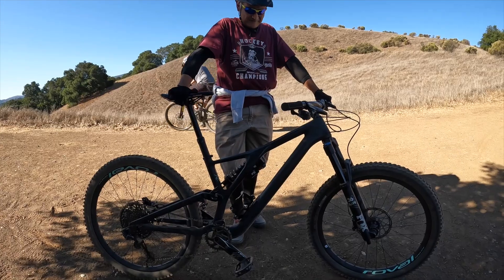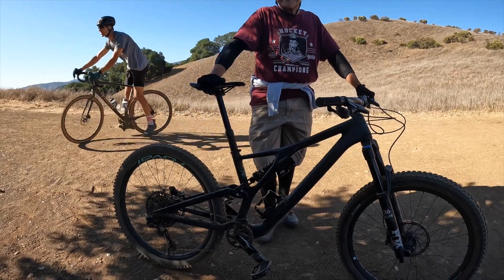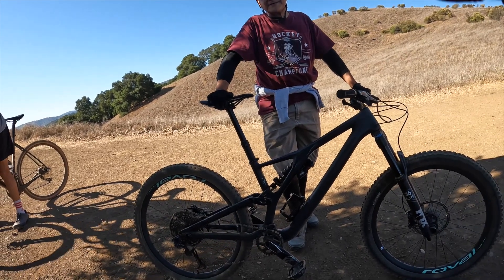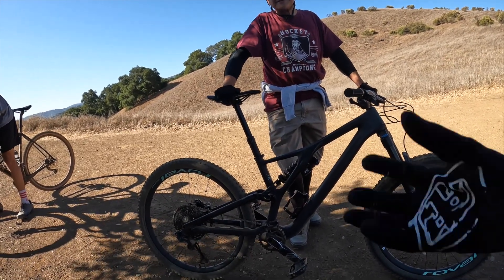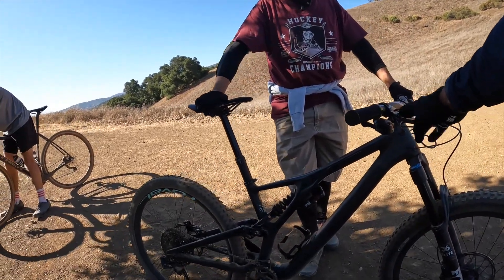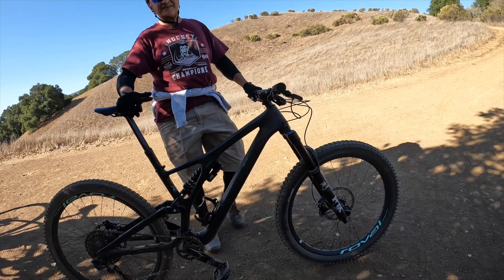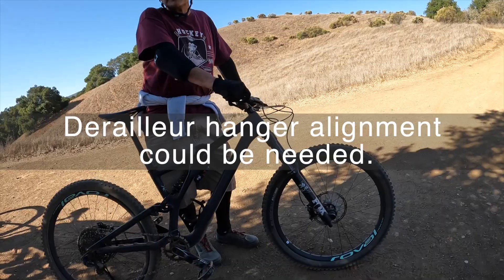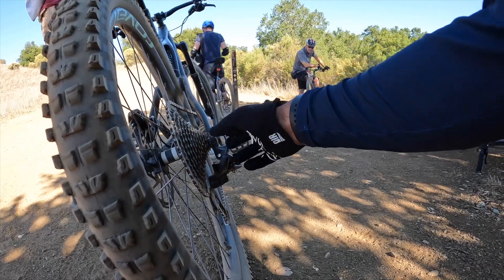Used Specialized Stump Jumper Evo. These are things to look for pre or post purchase.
He just bought a used Specialized SJ Evo. These are things to look for pre or post purchase.

This is a personalized hands on bicycle mechanic training classes taught in a small setting meant for the beginner or advanced person. Typically one on one, a maximum of three persons occasionally. You are welcome to bring your bike to class to diagnose, repair or build. All tools and materials (including shop bikes) are provided to you.